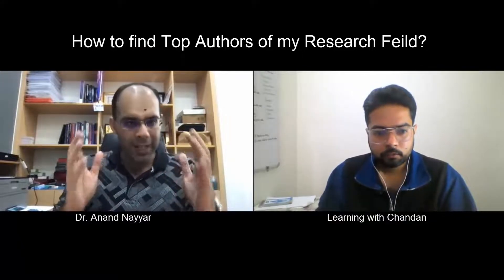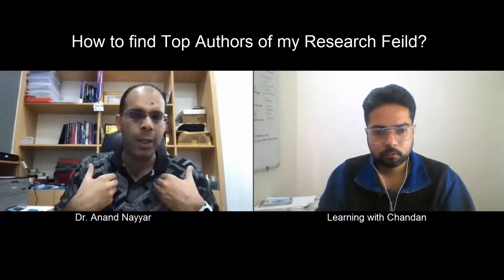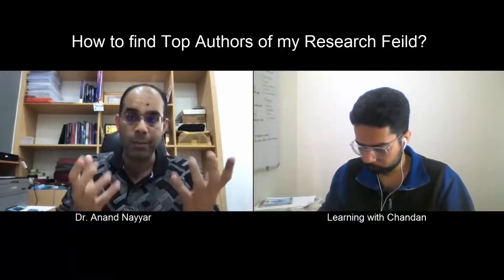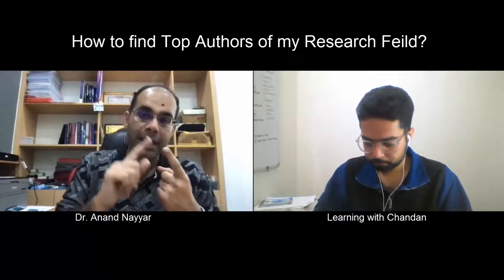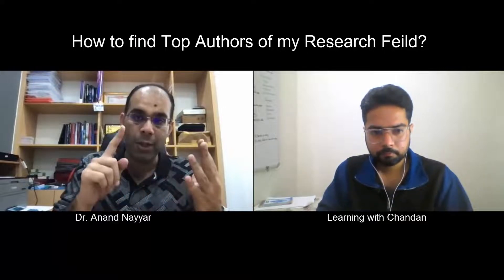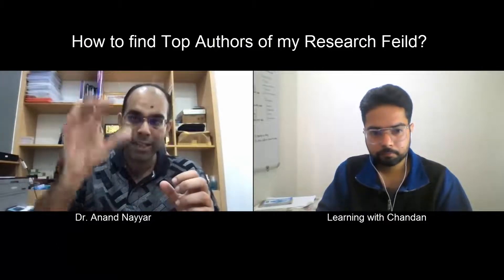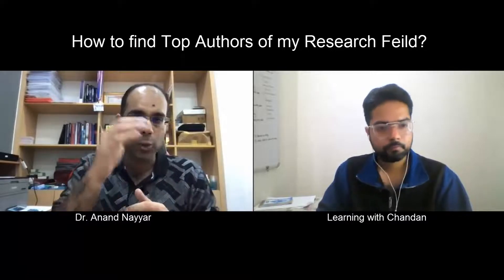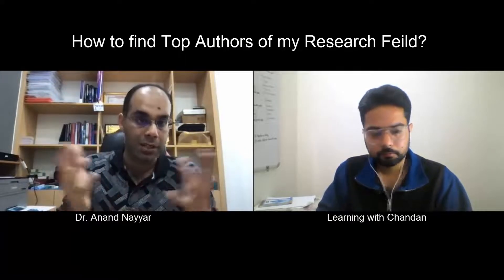Find Top Authors in Research area? | Author in research paper | Dr. Anand Nayyar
Free Ebooks:
Solutions of Programming for Problem Solving – Dr. A.P.J. Abdul Kalam Technical University Lucknow

About me: Learning with Chandan is an initiative of providing free knowledge for Research Scholars in a simple and lucid manner, in simple language with respect to different aspects related to Research paper.

End-Music credits:
Dayal Madan